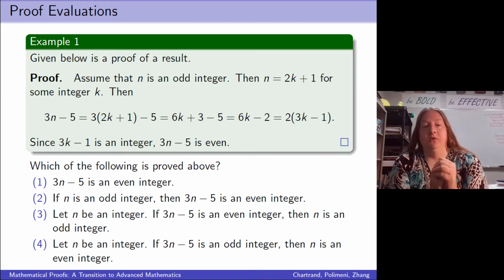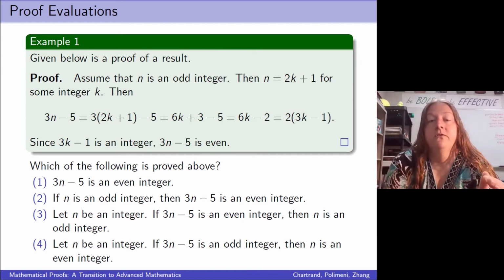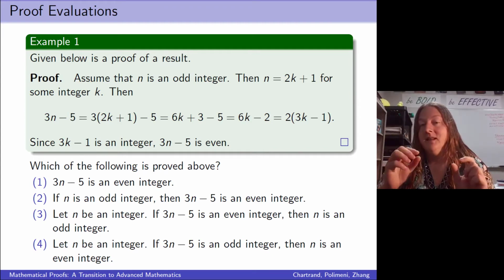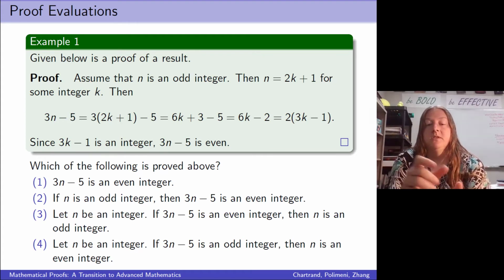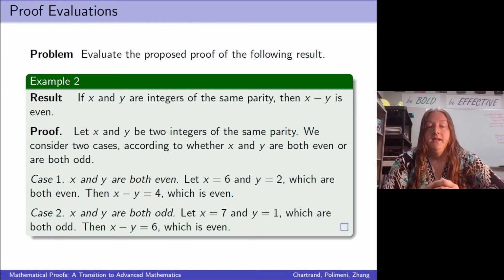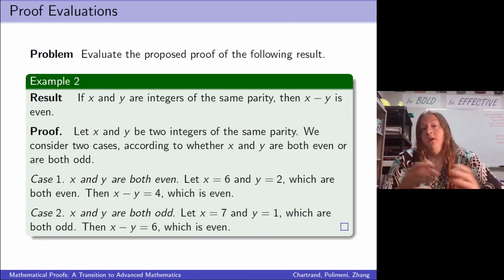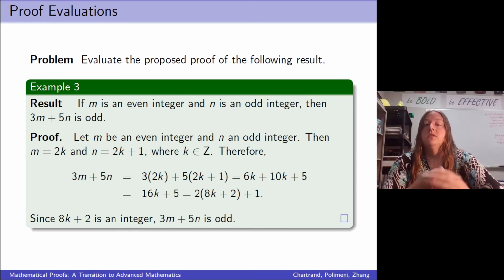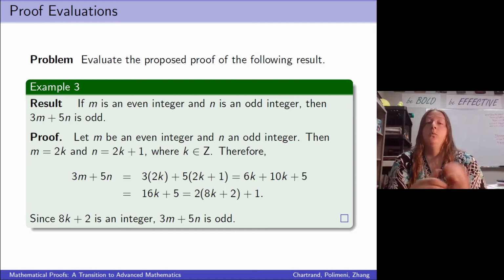Proof Evaluations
Sections 3.5